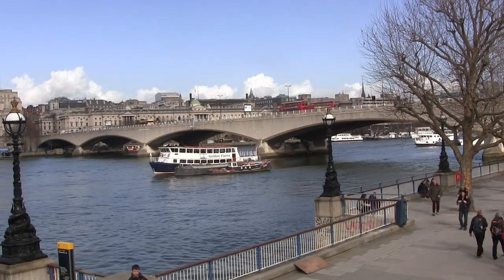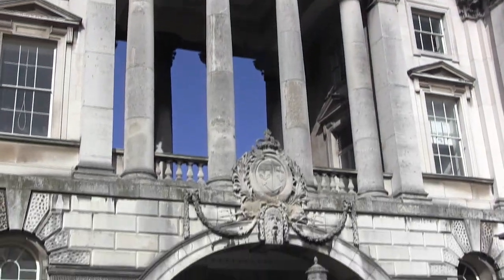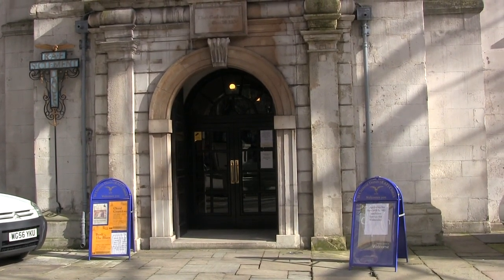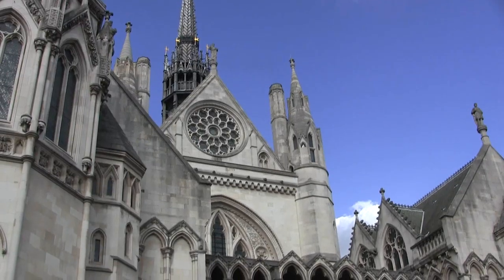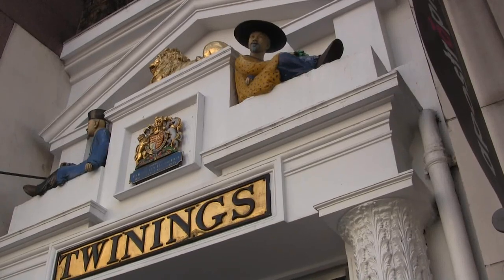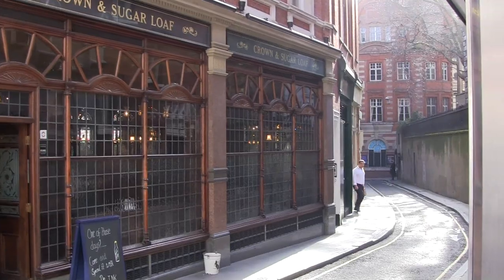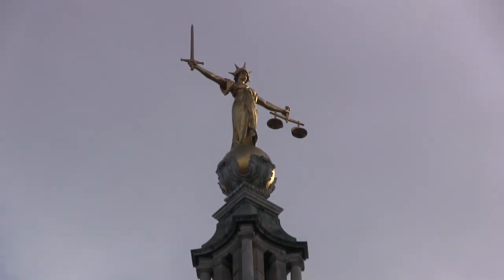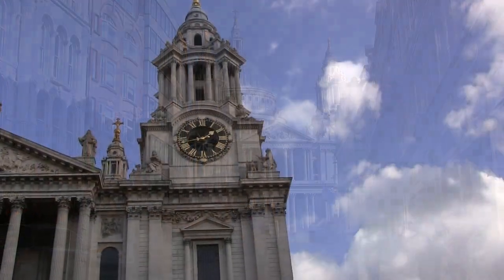London Walks with John Cull - 1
John Cull walks from Waterloo Bridge to St Paul's